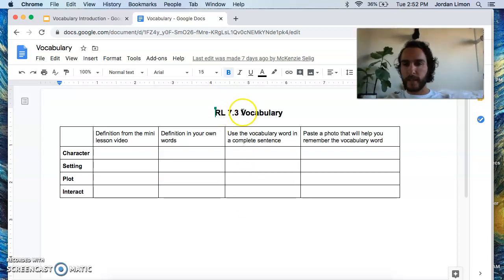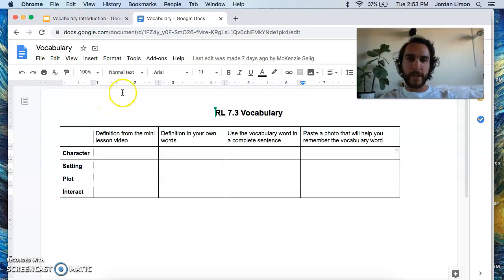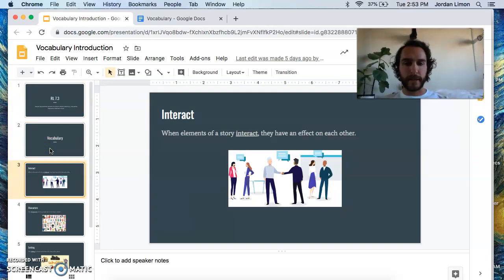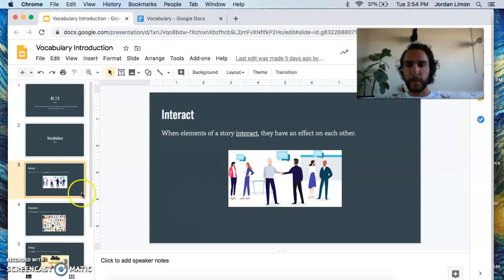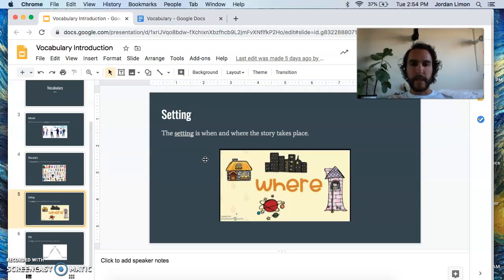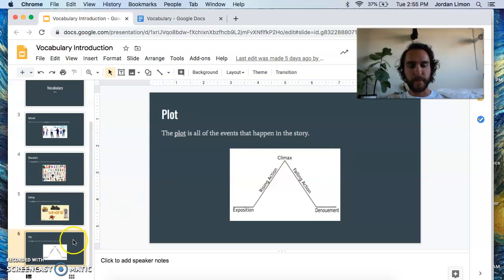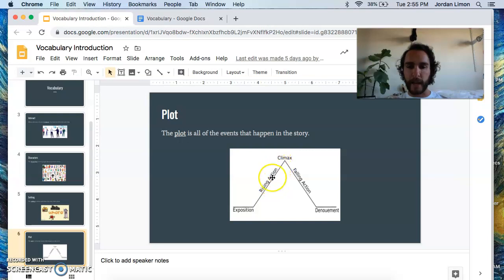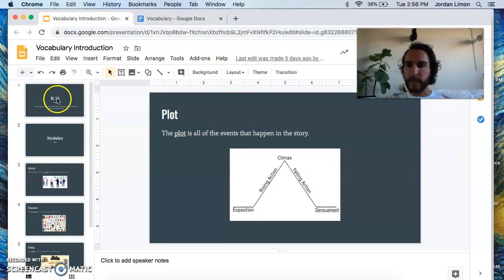RL 7.3 Vocab (Setting, Character)